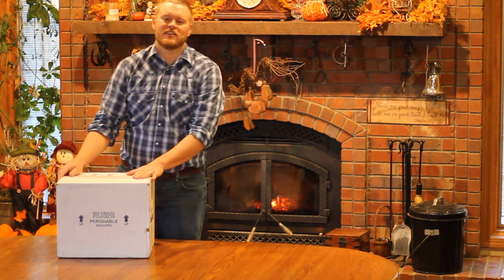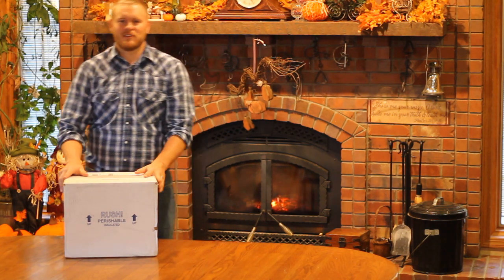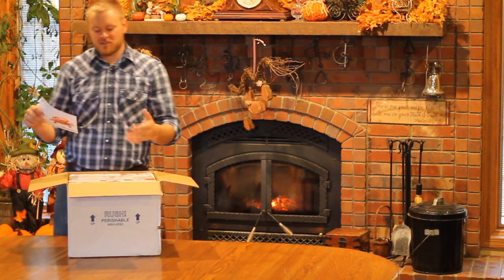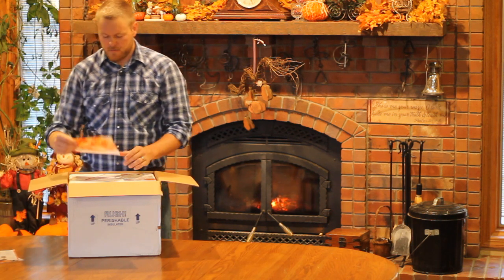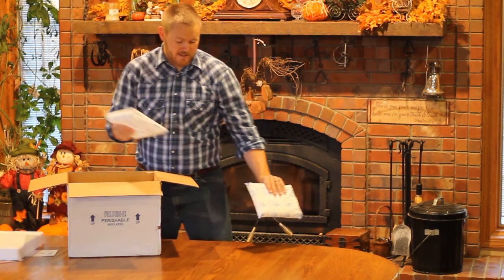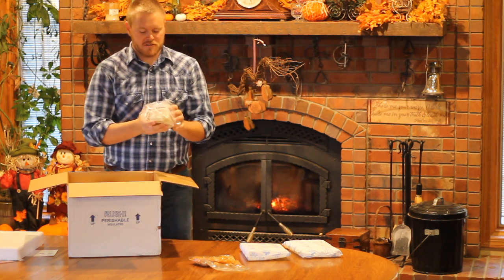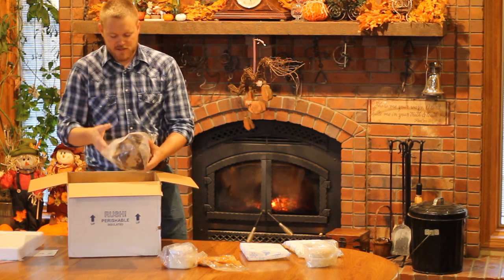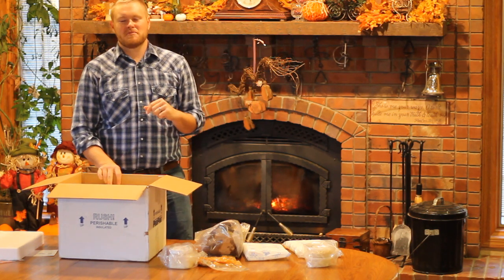Camerons Seafood Unboxing by Wiens Wagyu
Take a look inside Camerons Seafood Sampler box. We were thrilled and excited to eat fresh crab from the Chesapeake Bay. Use WAGYU20 to get 20$ your order at cameronsseafood.com or wienswagyu.com orders of 199$